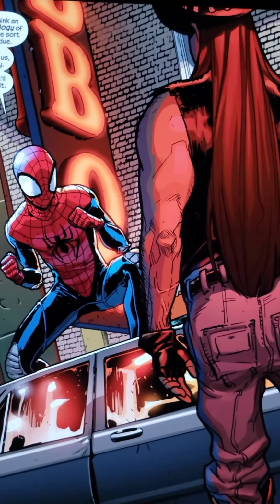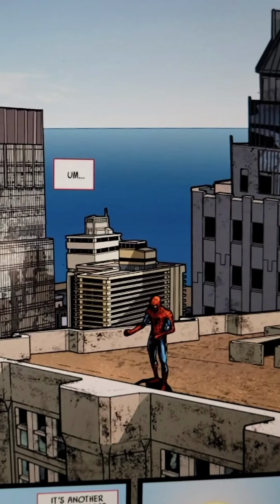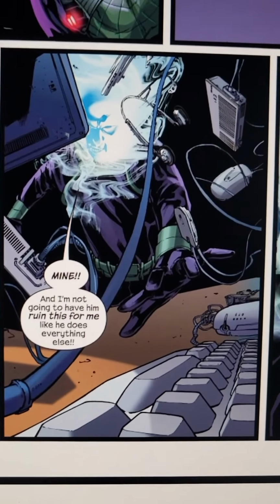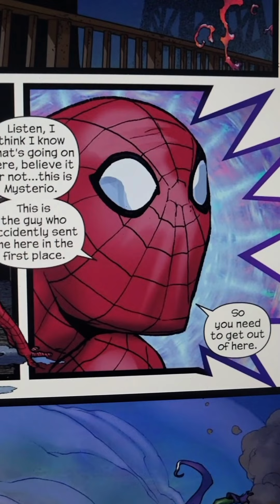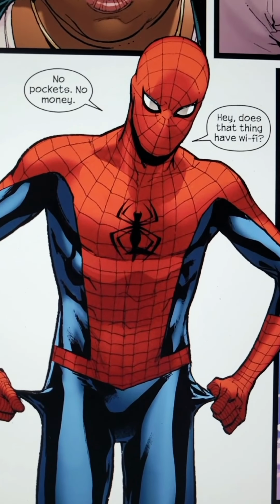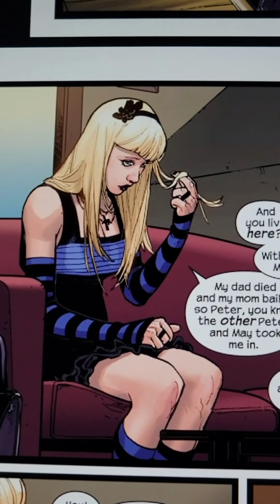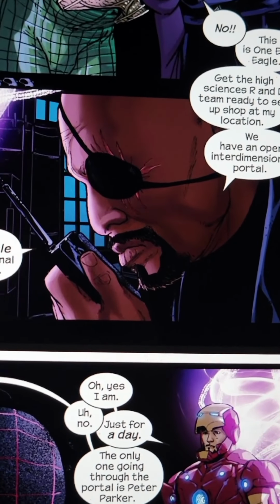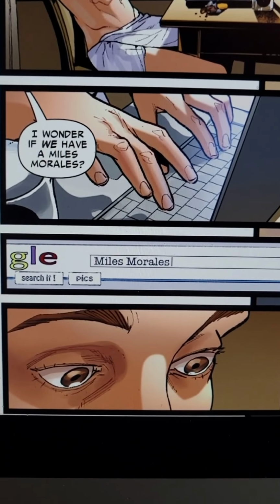Spider-men (Peter Parker meets Miles Morales)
A dramatic reading of Spider-men

Written by Brian Michael Bendis
Penciller(s) Sara Pichelli